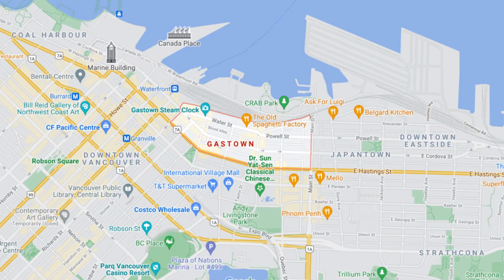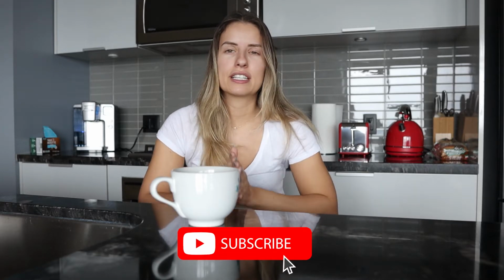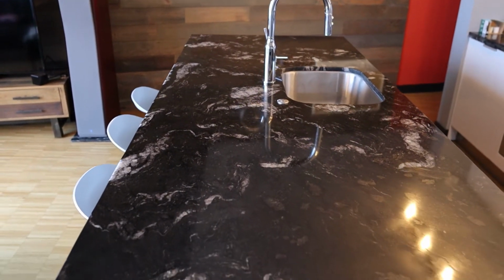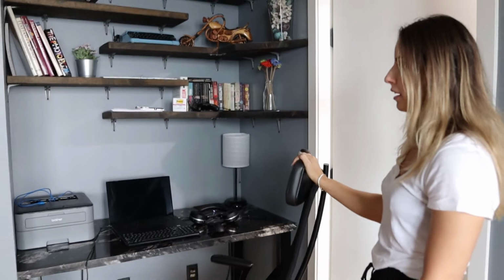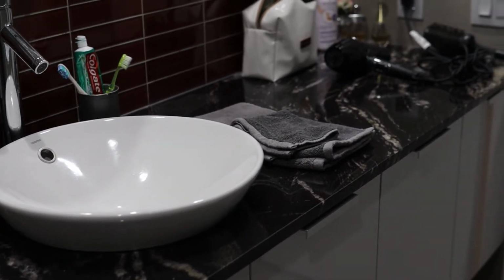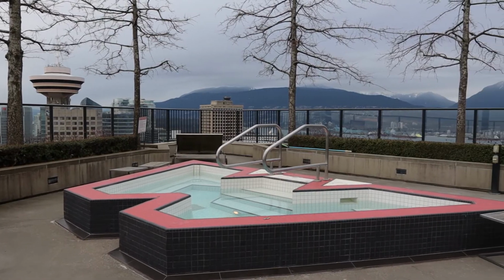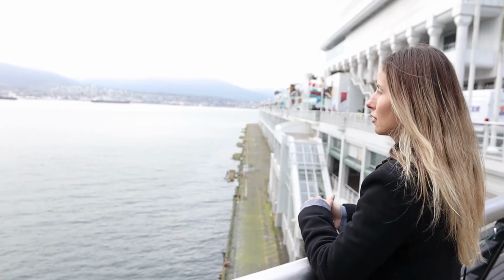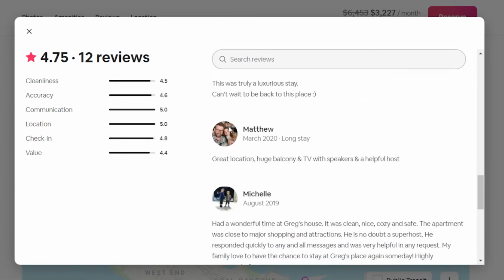How much my Vancouver Airbnb Costs + Apartment Tour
Take a tour of our downtown Vancouver Airbnb apartment! I will walk you through our long term rental in Gastown, show you the insane view of downtown Vancouver and go over some tips to avoid common Airbnb scams.

Hope you enjoyed this Video. I am looking forward to seeing you on Wednesdays and Fridays.

SHOP TRAVEL ESSENTIALS:

○ Hair straightener
○ Hair Brush
○ Converter (only used the cable and the adaptors)
○ Rain Jacket
○ Liquids containers (improved product as I would get all different colors and pre-labeled)

SHOP BEAUTY PRODUCTS:
○ Strip Lashes
○ Leave in conditioner

SHOP CAMERA GEAR AND COMPUTER SET-UP:

○ My Camera
○ My Laptop
○ External Hard drive
○ Wide Camera Lense
○ Portrait Camera Lense